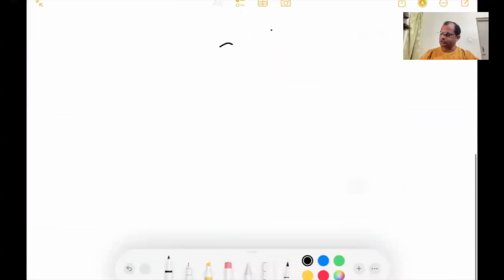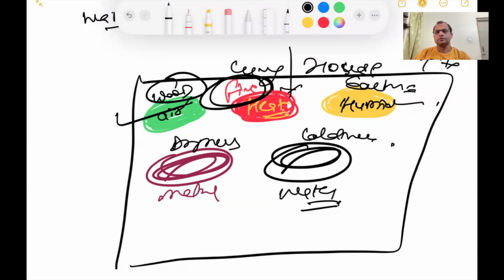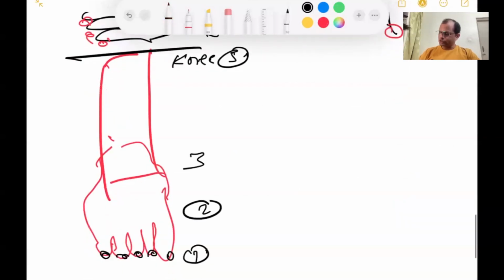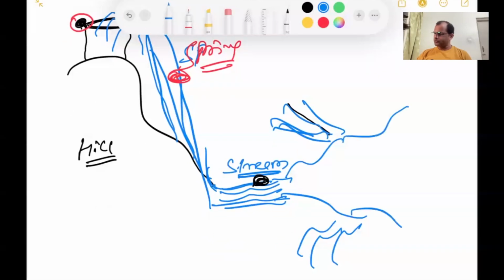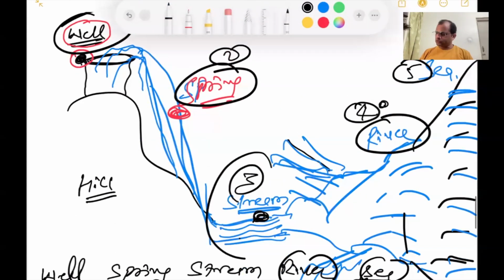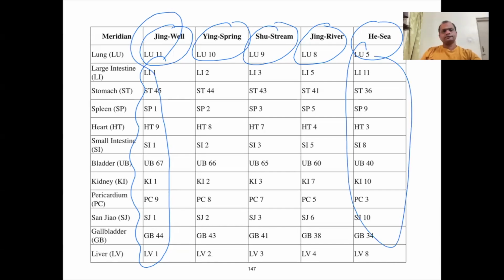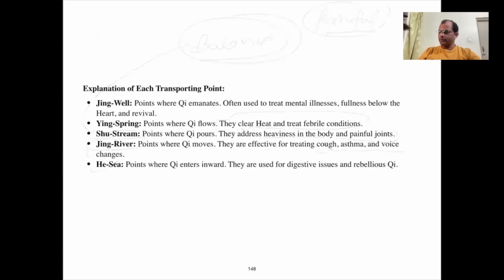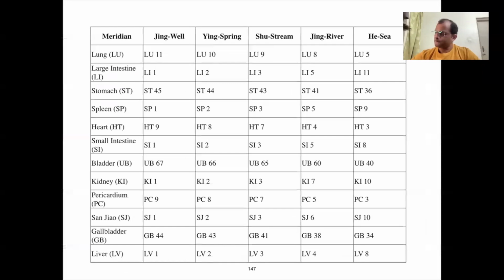5. "Secrets of the 60 Transporting Points: TCM Acupuncture Insights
"Mastering the 60 Transporting Points in TCM Acupuncture!"
"Unlocking Health with the 60 Transporting Points – A Complete Guide"
"60 Transporting Points Explained: Essential Acupuncture Knowledge"
"The Power of 60 Transporting Points for Holistic Healing"
"In-Depth Guide to the 60 Transporting Points in TCM"
"How the 60 Transporting Points Can Transform Your Practice"
"Secrets of the 60 Transporting Points: TCM Acupuncture Insights"
"A Beginner’s Guide to the 60 Transporting Points in Acupuncture"
"The Role of 60 Transporting Points in Balancing Qi and Health"
"Boosting Your Acupuncture Skills: The 60 Transporting Points Unveiled